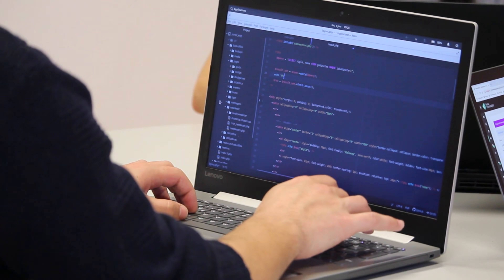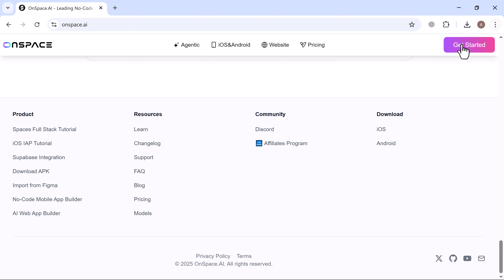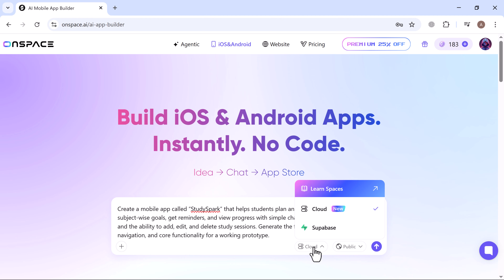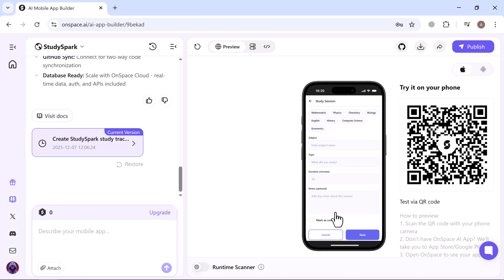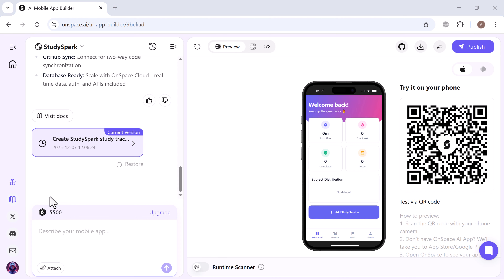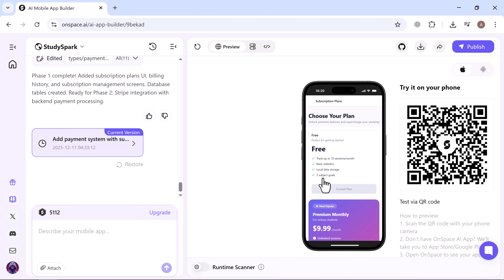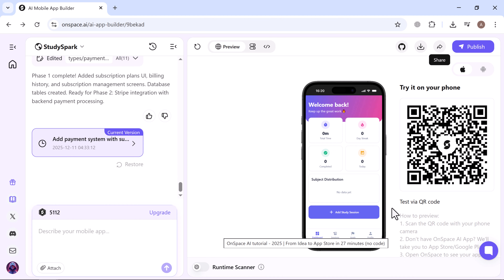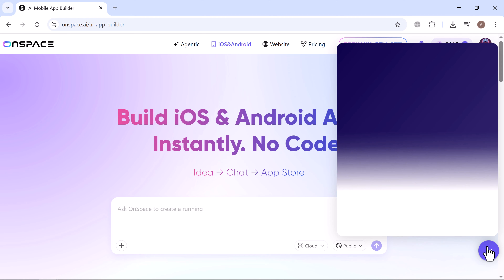Start a Side Business by Building AI Apps - No Code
Create AI Apps in minutes with OnSpace AI, No Code & No API Key Needed
Gift card code for 500 credits: "howtech"
OnSpace AI is the next-generation no-code builder for mobile apps, web apps, and AI agents. It empowers users to create apps and agents with advanced AI capabilities. Simply chat with AI using natural language to build the programs you want, and seamlessly integrate services like payments, logins, maps, and more into your creations. We've also developed a complementary AI database along with features like one-click publishing to the App Store and instant APK downloads. Turn the user's idea into a reality in no time!

Key Highlights of OnSpace AI:

Chat to Build, Zero Code and No Api Key Required
Build in Minutes with top-tier AI Power
Quick Publish to App Store or Download APK
Multiple Payment Methods Integrated
Weekly Official Tutorial Videos on YouTube
Rapid User Support Channels